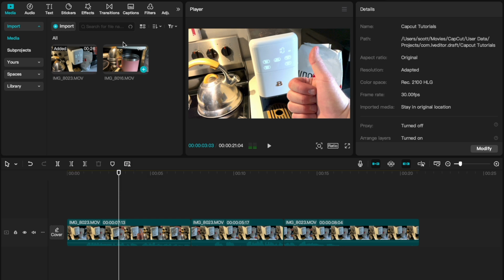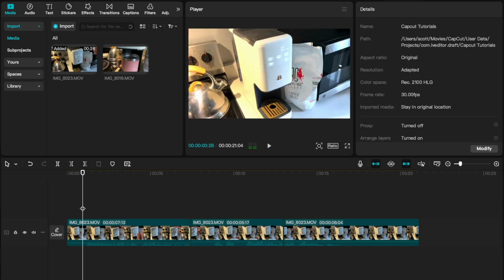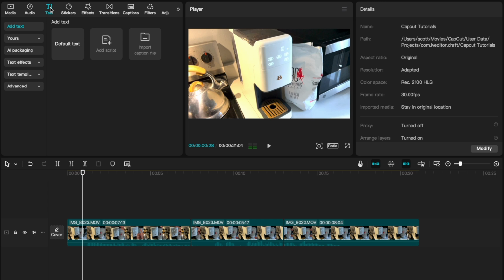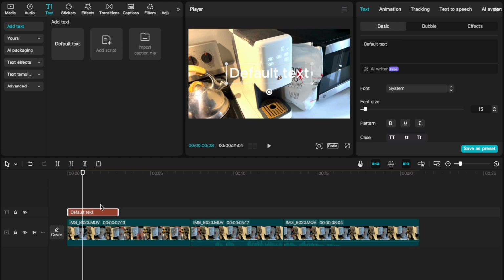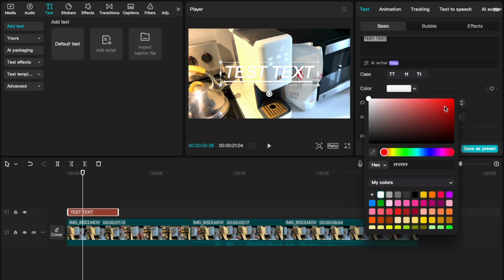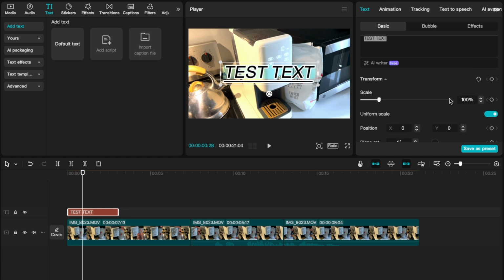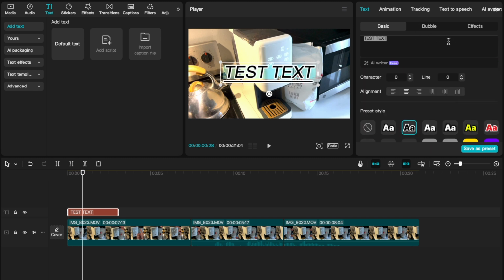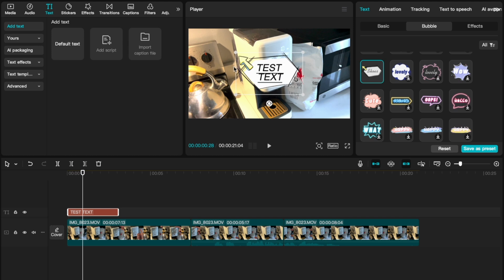Capcut- How to Add Text To Your Video